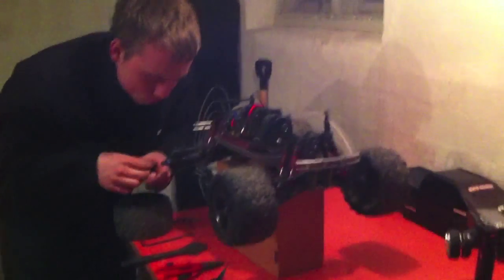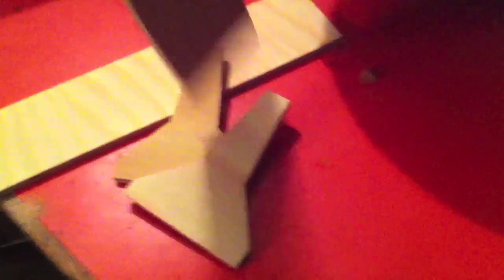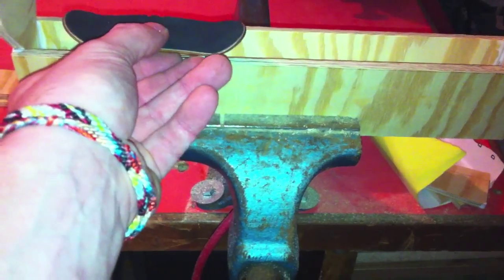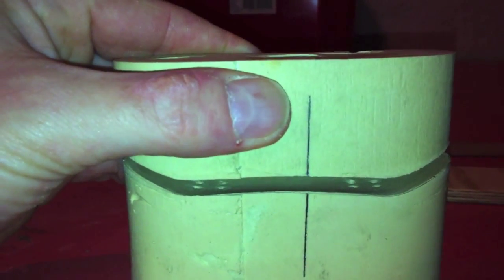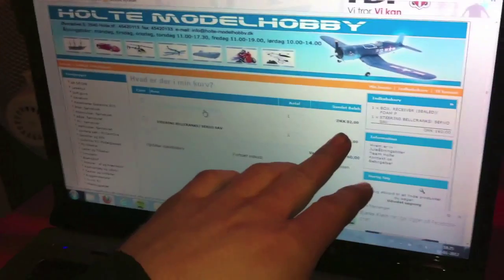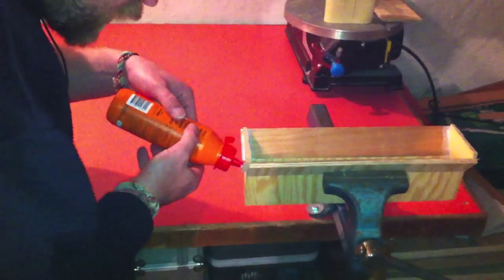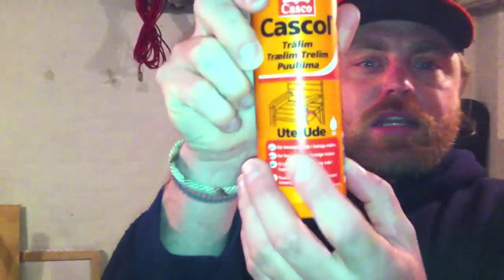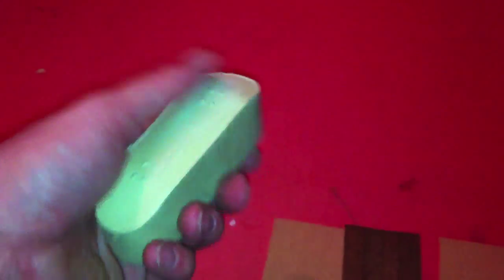JERSEY BARRIER MOLD!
Day 431.

New project of the day :) been wanting to make my own homemade concrete Jersey Barrier so today I desided to try build a wooden mold out of wood.